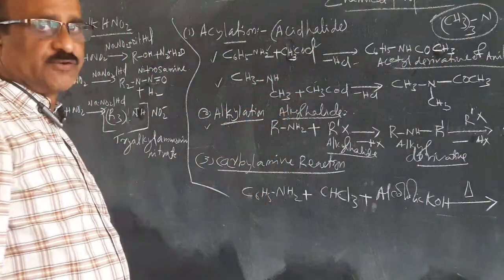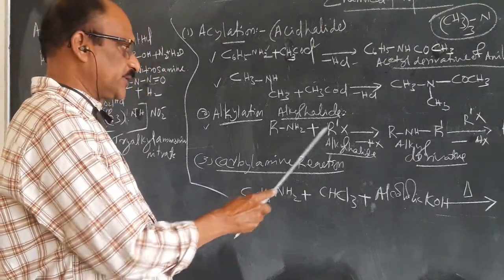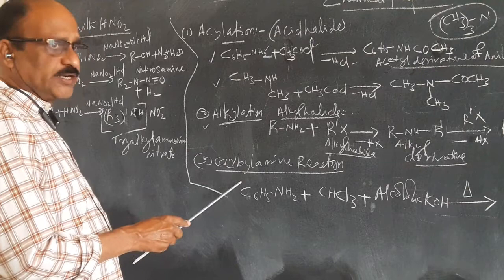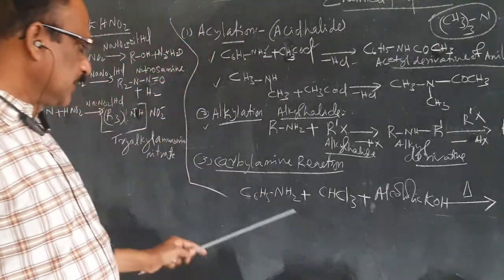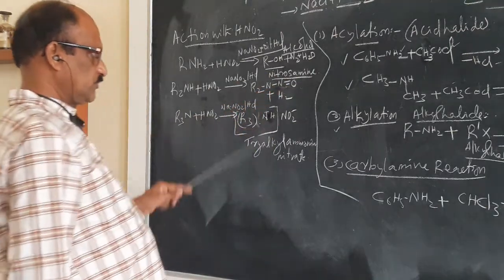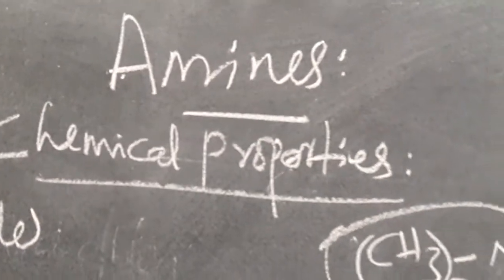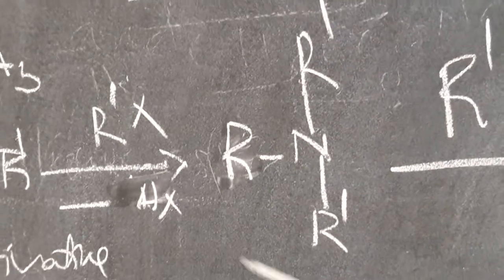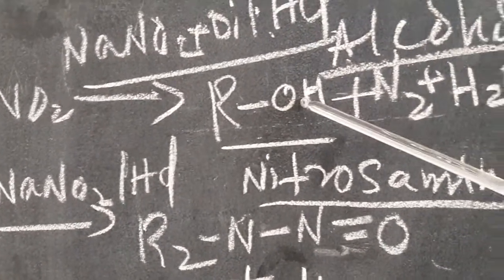3rdsemorganic chemistry by Dr JAYAPRAKASHMS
properties of Amines.